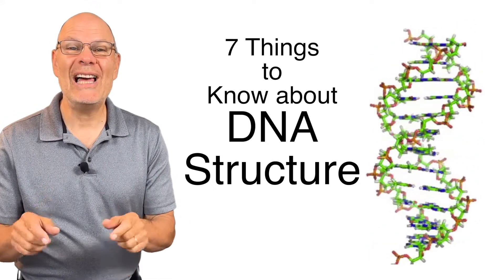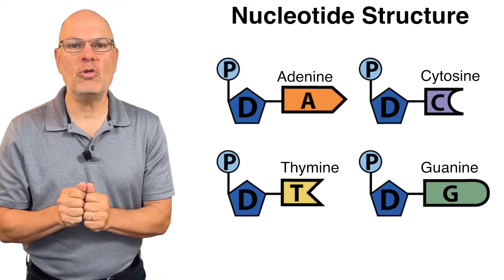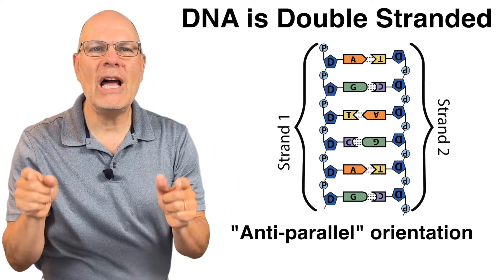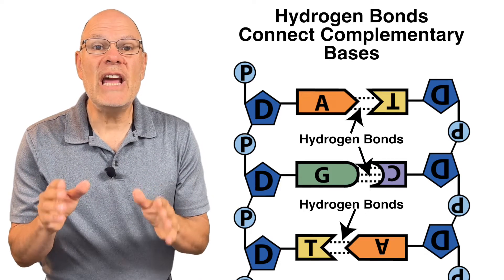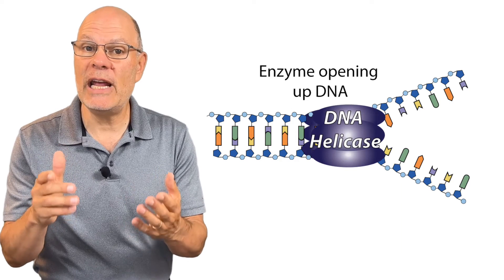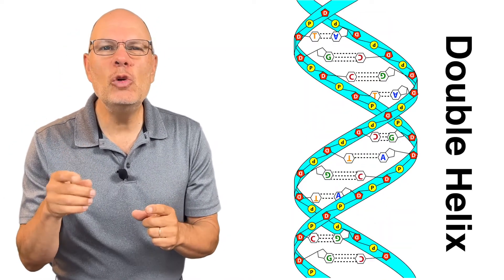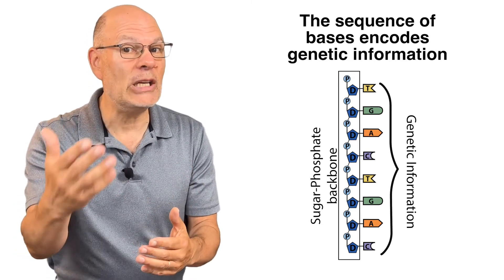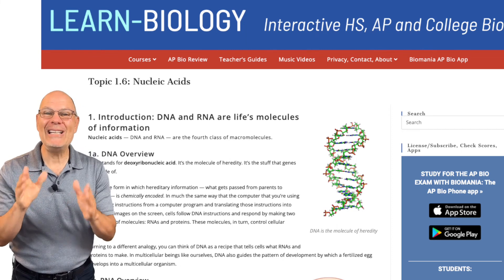7 Things Biology Students MUST Know about DNA structure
This video explains 7 things you need to know about the structure of DNA. These include
1. Nucleotides are the monomer (building blocks)
2. DNA is double stranded
3. The base pairing rules (A:T, C:G)
4. Hydrogen bonds connect the strands with one another
5. Each strand is held together by sugar phosphate bonds, creating a sugar-phosphate backbone.
6. DNA is a double helix
7. Genetic information is stored in the sequence of bases.

Ace your biology course! for interactive biology tutorials.

Download the Biomania Biology App for multiple-choice questions, free response questions, flashcards, and tap-challenge diagram games to help you crush it in biology.